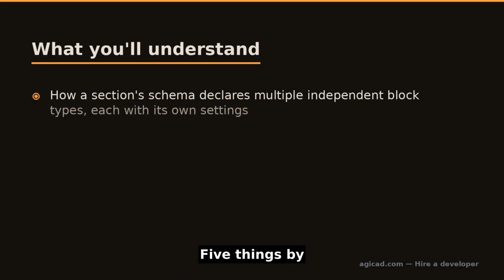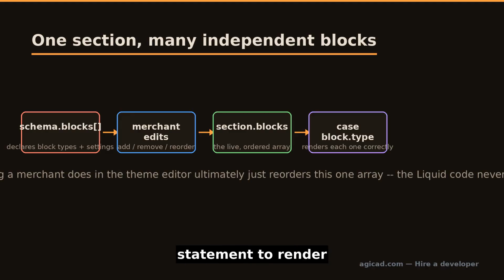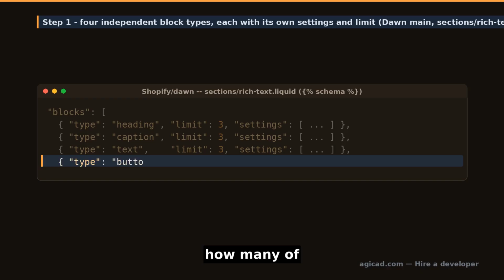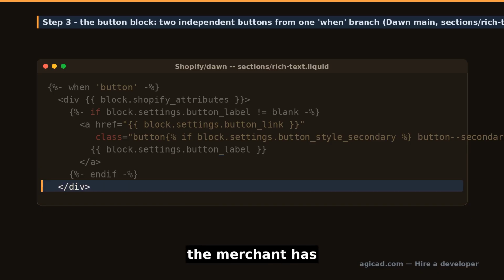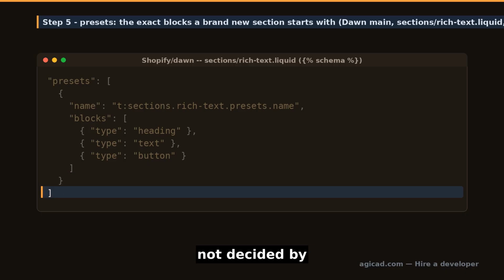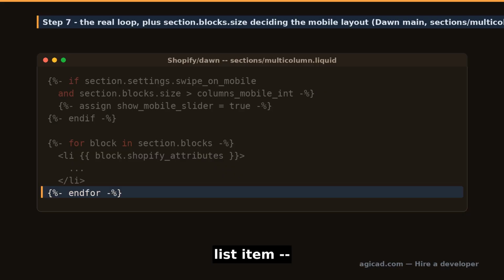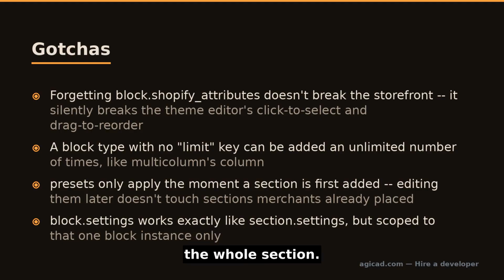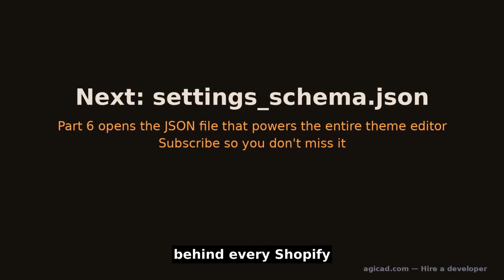Shopify Development Deep Dive, Part 5: Theme Sections and Blocks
Part 5 of Shopify Development Deep Dive opens the composable block model behind every Shopify section -- how a merchant can add, remove, and reorder blocks inside a section with zero code changes, and exactly what the underlying Liquid does to make that possible.

Every line of code in this episode is read verbatim from Shopify's own real, public Dawn reference theme main branch, fetched 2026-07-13; latest tagged release v15.5.0, 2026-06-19)

sections/rich-text.liquid -- the real schema blocks array declaring four independent block types (heading, caption, text, button), each with its own settings and limit; the real for-loop plus case statement on block.type; the real block.shopify_attributes calls; the real presets array setting the default blocks a new section starts with.

sections/multicolumn.liquid -- a section that instead declares one single repeatable block type (column); the real for-loop building an empty-column class from block.settings checks; the real use of section.blocks.size deciding the mobile slider threshold.

What you'll learn:
- How a section's schema declares multiple independent block types, each with its own settings
- The real for-loop plus case statement that renders each block type differently
- What block.shopify_attributes actually does, and why every block wrapper needs it
- How a schema's presets array sets the default blocks a new section starts with
- How a section can instead define one single repeatable block type

== CHAPTERS ==
00:00 Cold open
00:30 Title
00:59 What you'll understand
01:35 Diagram -- one section, many independent blocks
02:15 Prerequisites
02:43 Step 1 -- four independent block types in rich-text's schema
03:12 Step 2 -- the real for-loop plus case statement
03:41 Step 3 -- the button block's two independent buttons
04:07 Step 4 -- what block.shopify_attributes actually does
04:37 Step 5 -- presets: the default blocks a new section starts with
05:01 Step 6 -- multicolumn's one repeatable block type
05:31 Step 7 -- the real loop plus section.blocks.size
06:03 Step 8 -- the whole model as one editing action
06:37 Gotchas
07:20 Recap
08:04 Outro -- next up, settings_schema.json

This is part of an ongoing Shopify Development Deep Dive series grounded entirely in Shopify's real, public source -- Shopify/liquid, Shopify/dawn, Shopify/cli, Shopify/theme-check, Shopify/polaris, Shopify/hydrogen, Shopify/shopify-app-js, and the published GraphQL Admin/Storefront API schema. No paraphrased or invented code.